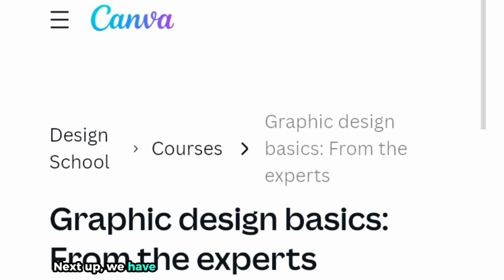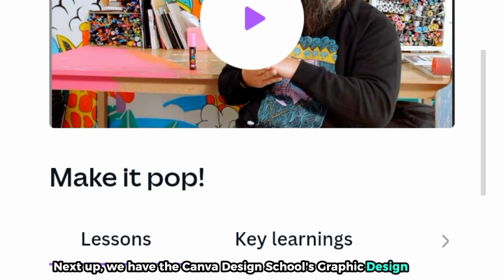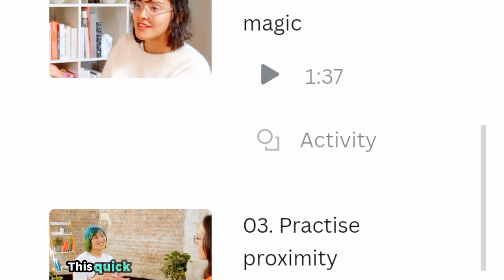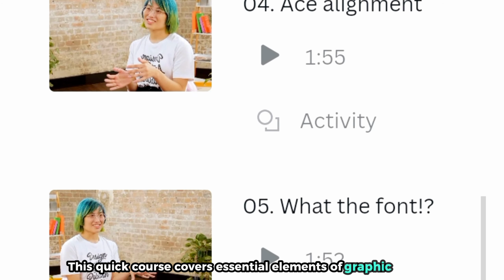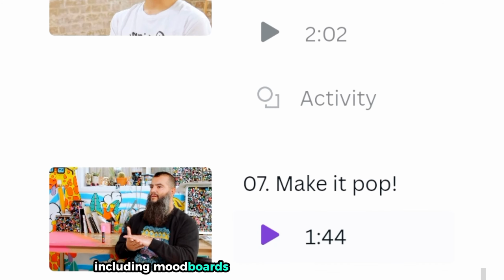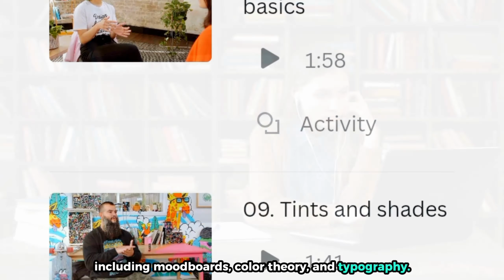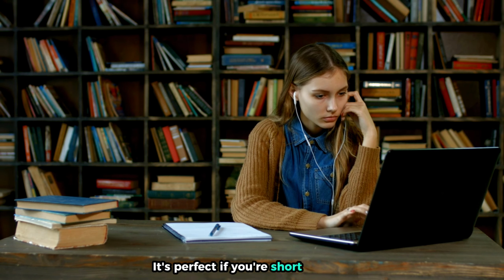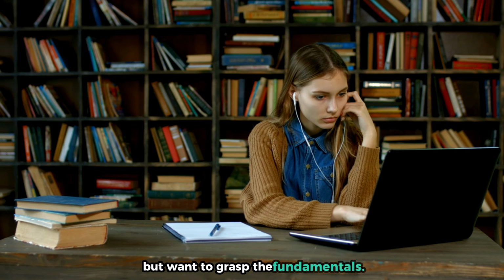Free Graphic Design Courses | Master the Basics with These 5 Platforms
Want to learn graphic design for free? This video is for you! Discover five amazing free graphic design courses perfect for beginners. We'll explore options from top platforms like Coursera, Canva, Udemy, Skillshare, and CreativeLive. Learn the basics of design, typography, color theory, logo design, and more. Plus, get a sneak peek into the exciting world of AI-powered digital art with our bonus recommendation. Start your design journey today!

♦️The Complete AI Digital Artist  Masterclass
Member area and video courses